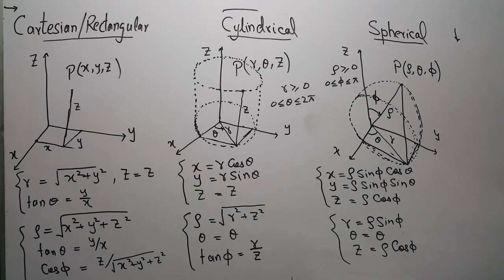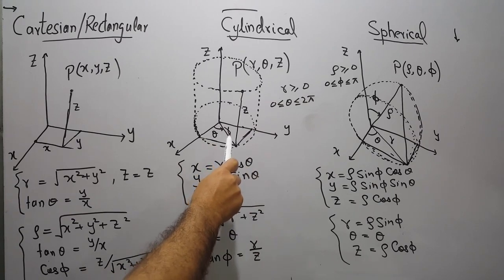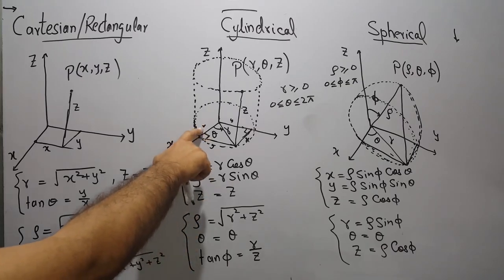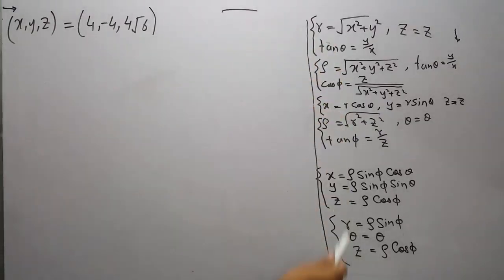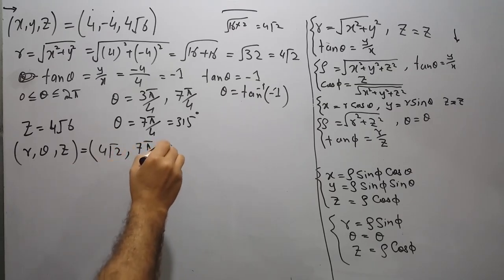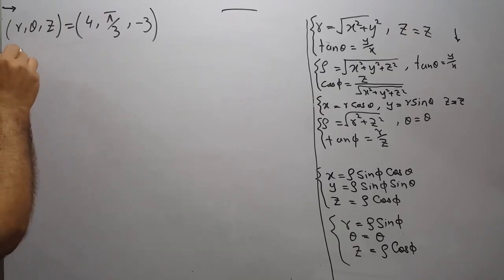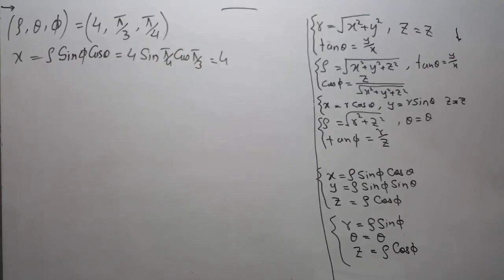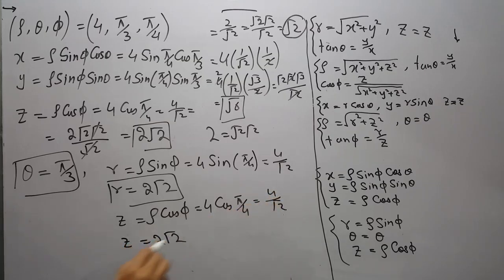Understand Coordinates Systems and their Conversion House of Calculus